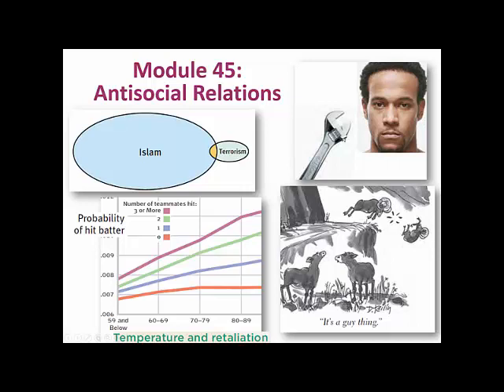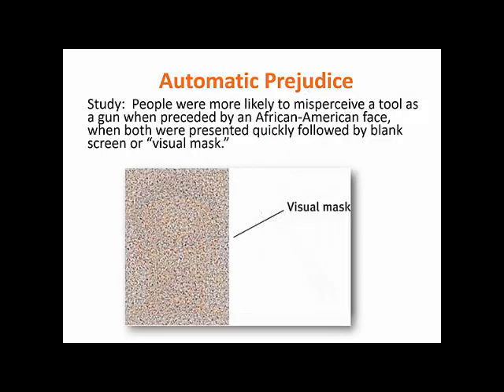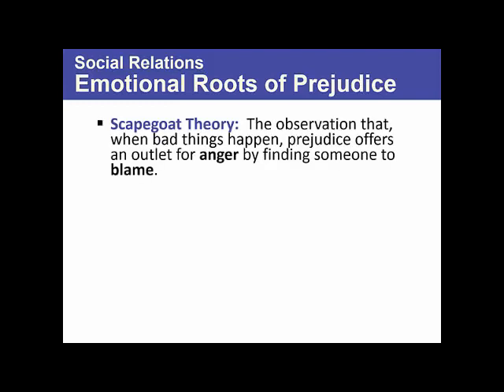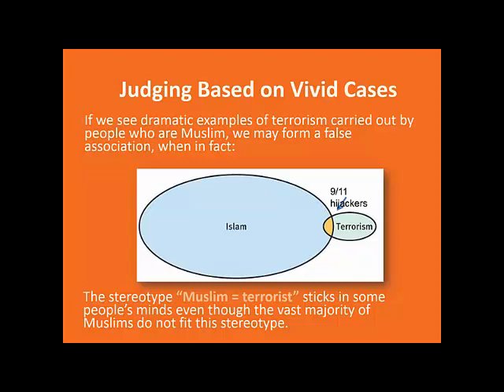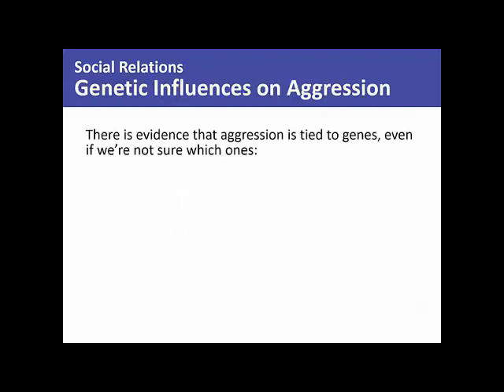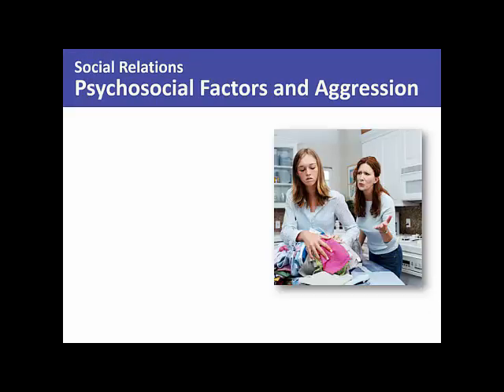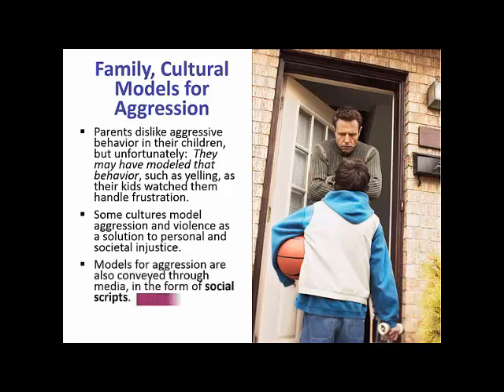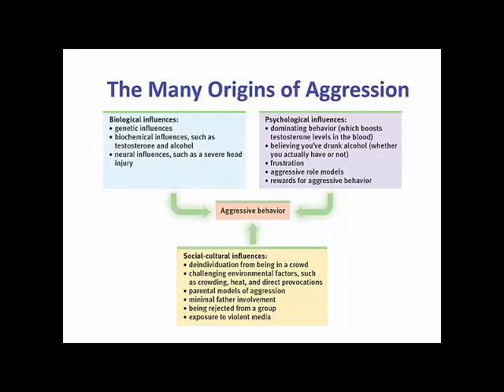Module 45 - Antisocial relations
This is a lecture on the origins of aggression and antisocial behavior